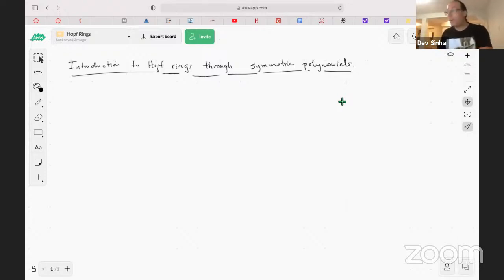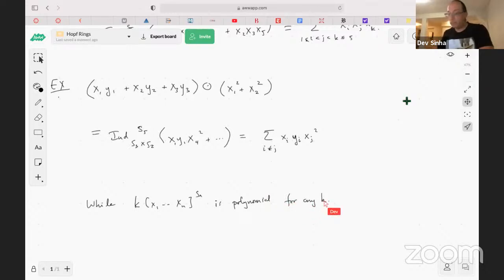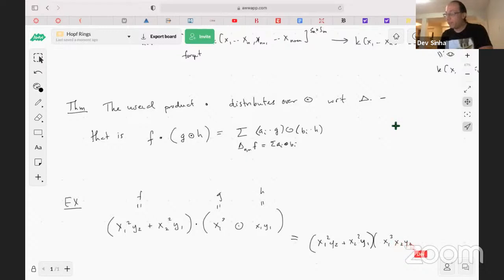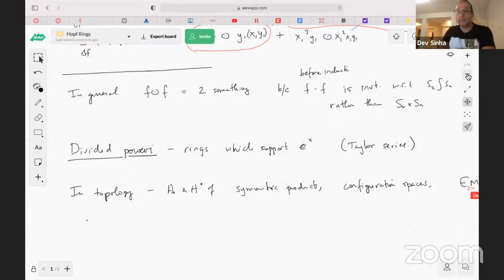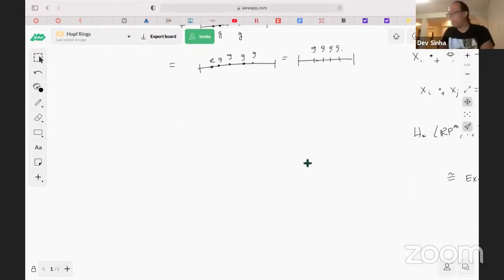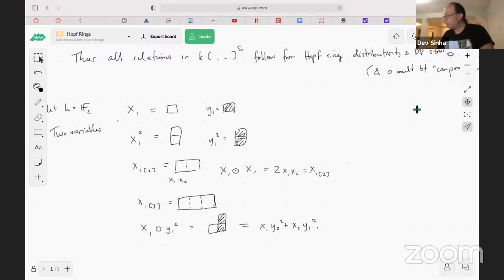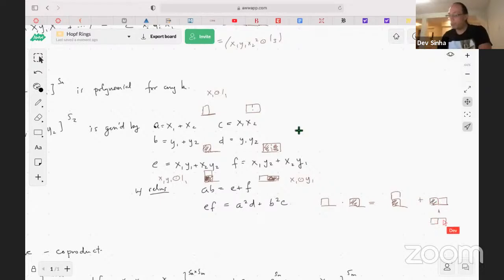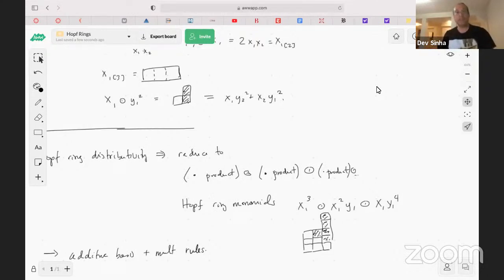An introduction to Hopf Rings through symmetric polynomials